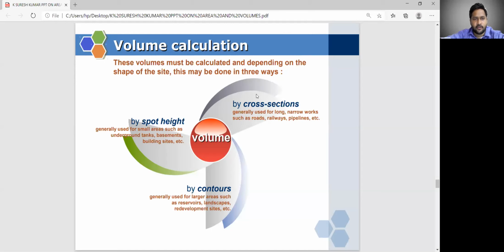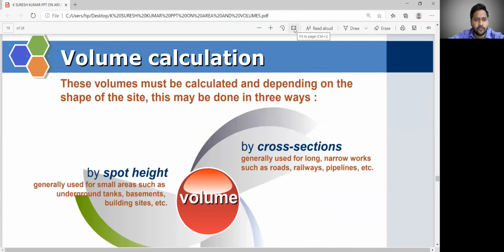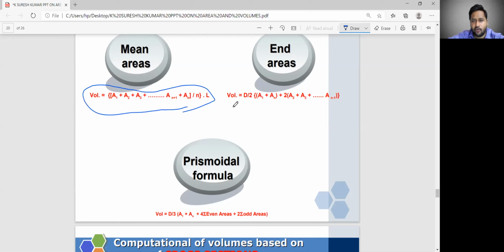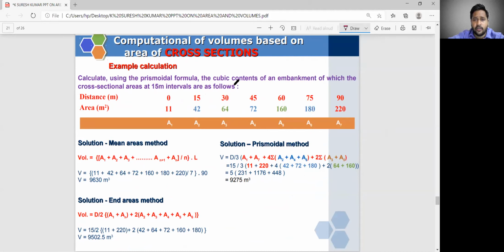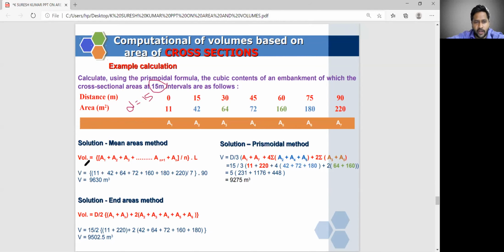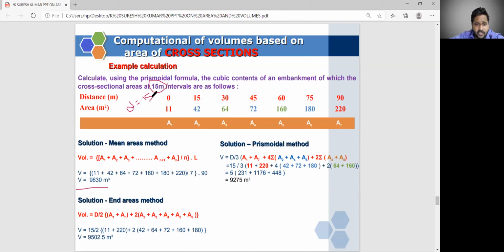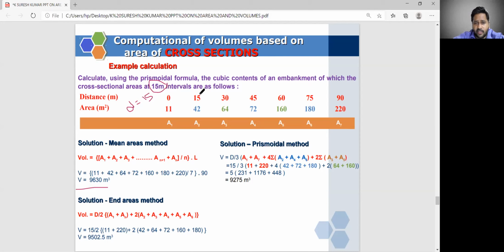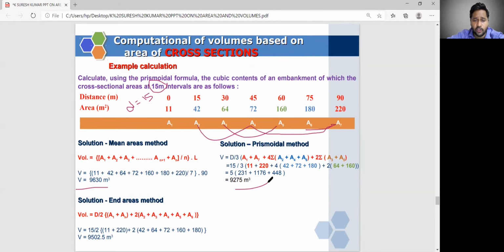SURVEYING & GEOMATICS LECTURE 28 || NNRESGI || K SURESH KUMAR